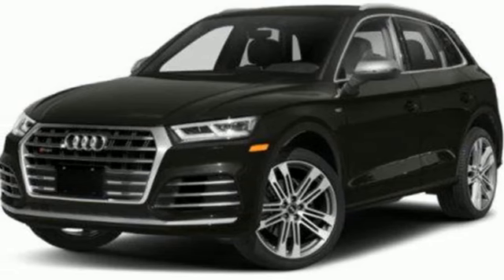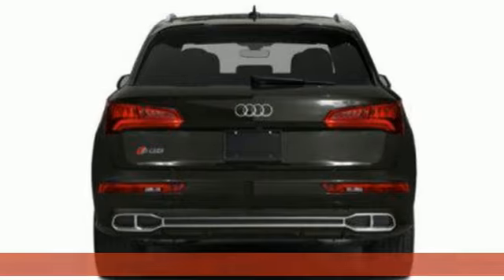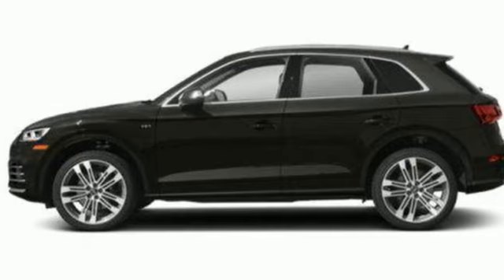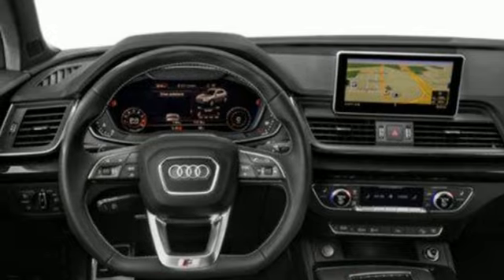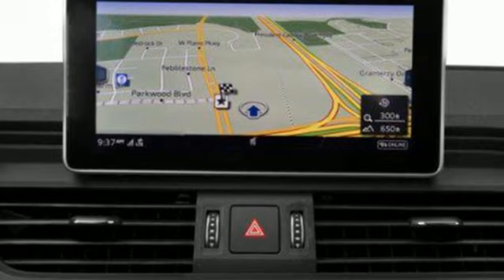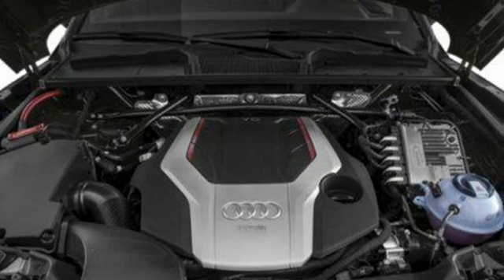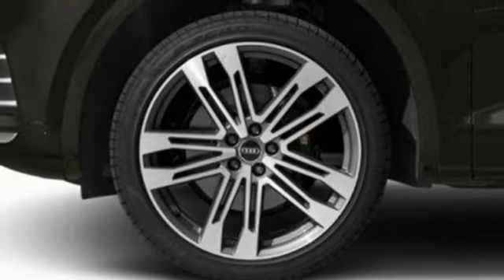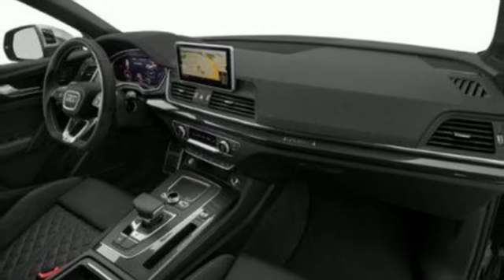2018 Audi SQ5 Rochester NY Victor, NY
Year: 2018
Make: Audi
Model: SQ5
Trim: 3.0T Premium Plus
Engine: 3L V-6 gasoline direct injection, DOHC, variable valve control, intercooled turbo, premium unleaded, engine with 354HP
Transmission: Automatic
Color: Florett Silver Metallic
Mileage: 88380
Stock #: GA49150
VIN: WA1C4AFY5J2116508
Fresh Arrival! Stock Photo. Actual Images pending.Auction Direct USA Raleigh is proud to present you with another True Market Priced Pre-Owned Vehicle.

Address:
6520 State Route 96